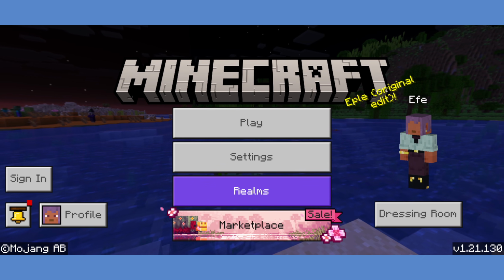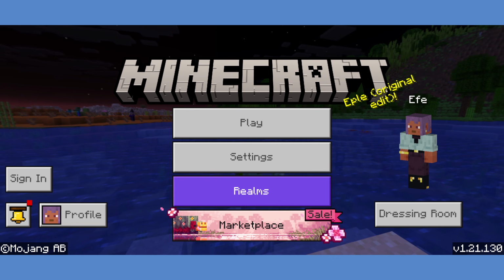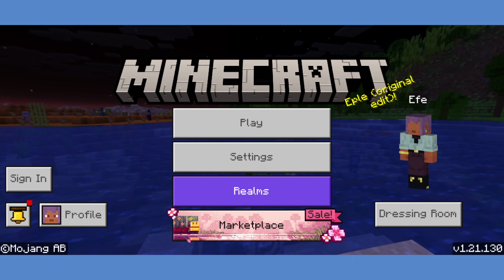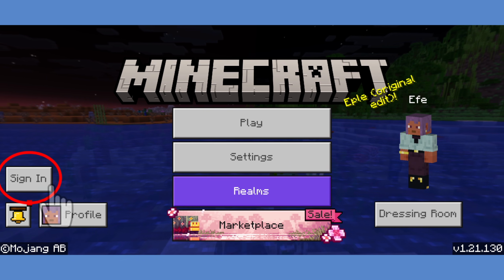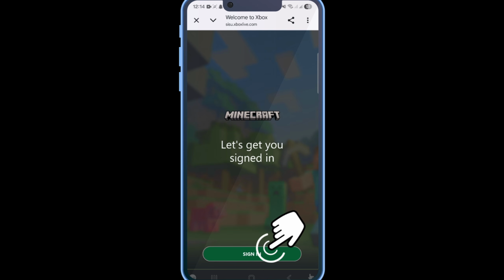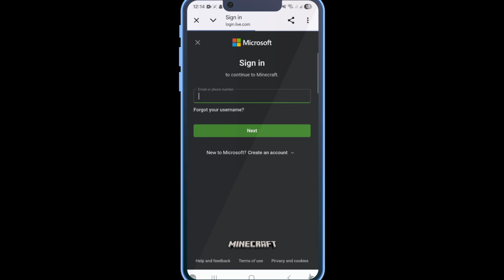How to Sign In to Minecraft Pocket Edition (MCPE) – 2026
Want to sign in to Minecraft Pocket Edition (MCPE) easily? 🎮
In this step-by-step tutorial, I’ll show you how to log in to your Microsoft account in Minecraft PE so you can access multiplayer, Realms, skins, and all online features!

Whether you’re a beginner or facing login issues, this guide will help you fix everything quickly and start playing with friends without any hassle.

✅ What You’ll Learn:

✔ How to sign in to Minecraft Pocket Edition (MCPE)
✔ How to connect your Microsoft/Xbox account
✔ Fix MCPE login problems (Not signing in, errors, etc.)
✔ How to enable multiplayer & Realms
✔ Tips for smooth gameplay after login

🚀 Why You Should Watch This:
 • Works on Android & iOS (2026 updated method)
 • Beginner-friendly & easy steps
 • No confusing settings
 • 100% working solution

🎯 Keywords Covered:

Minecraft PE sign in, MCPE login problem fix, Minecraft mobile account login, Microsoft account Minecraft PE, Minecraft multiplayer mobile